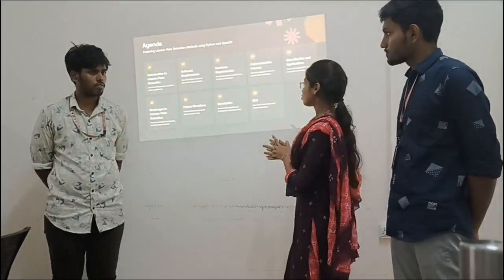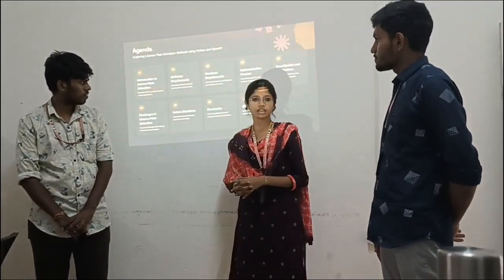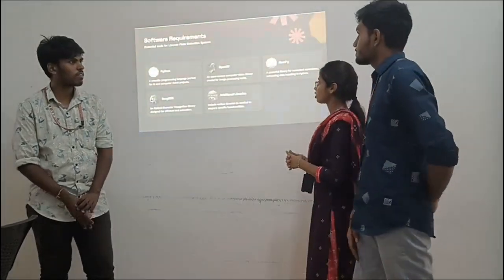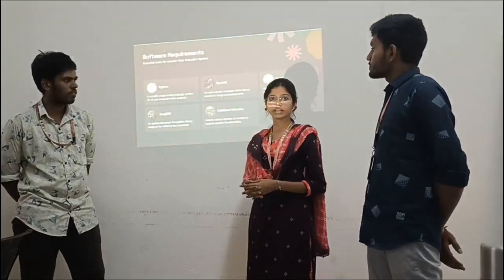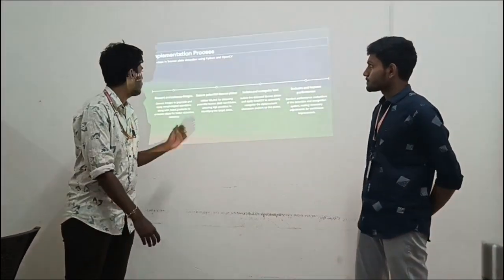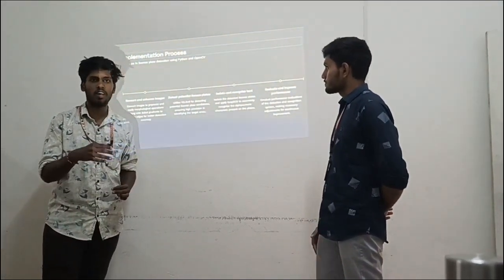License Plate Detection Methods using Python & Open CV